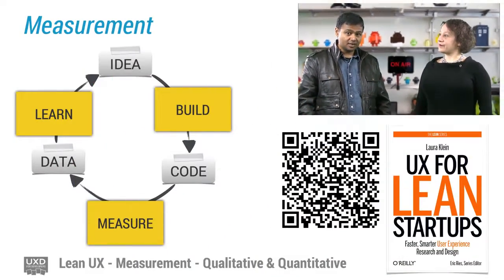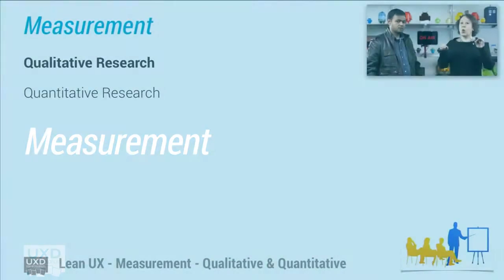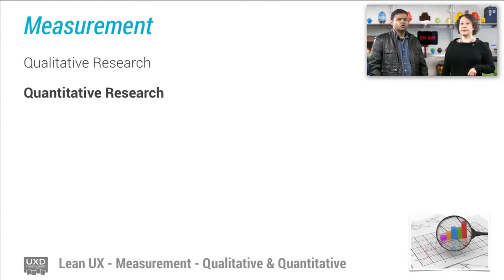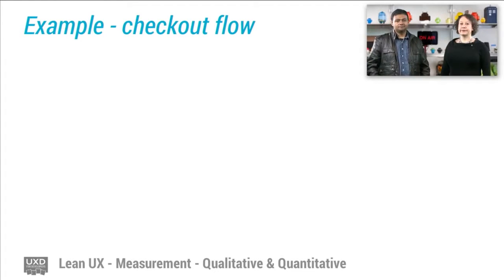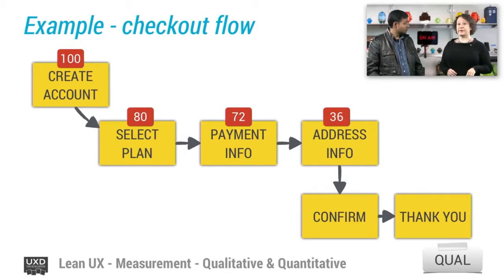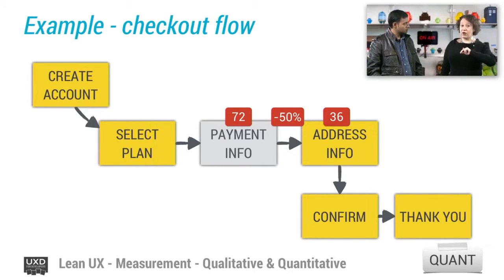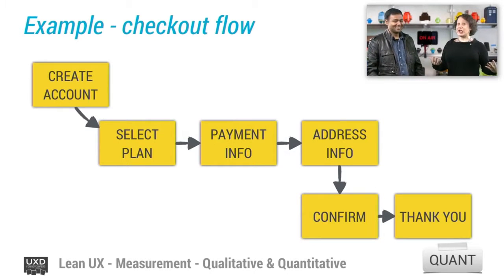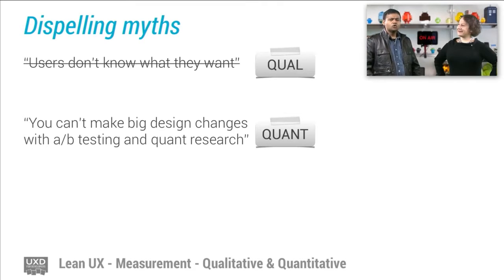UXD LeanUX Measurement Qualitative and Quantitative